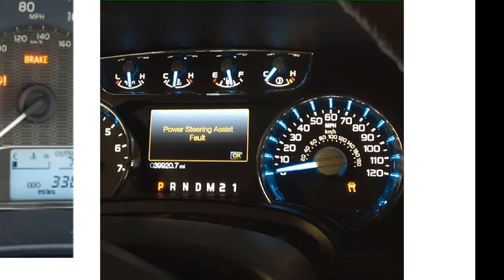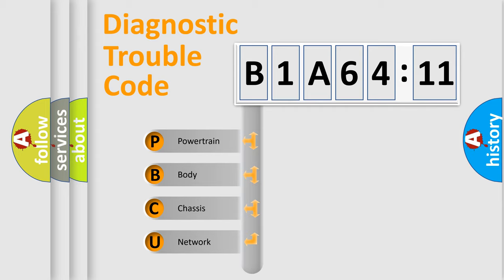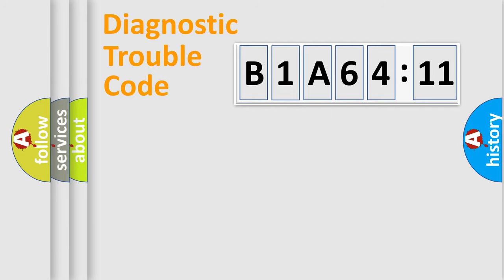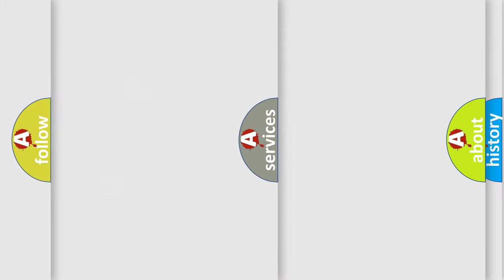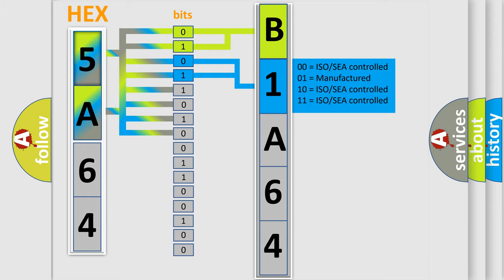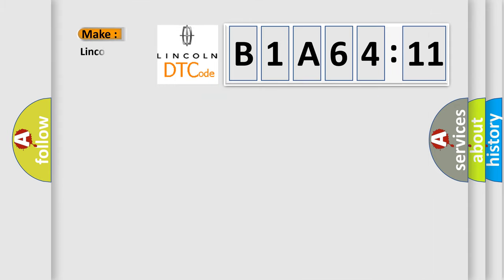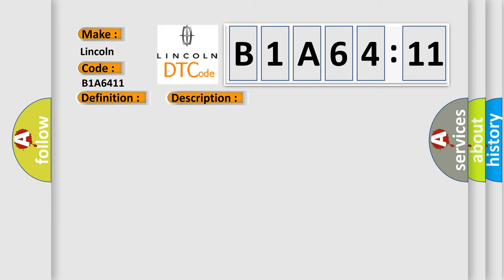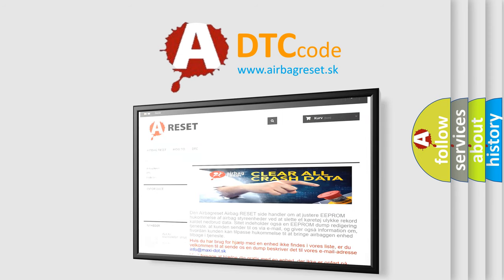DTC Lincoln B1A64-11 Short Explanation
Contents:
0:21 Basic DTC analysis according to OBD2 protocol standard.
1:48 Insight into programming
2:58 A diagnostically understandable description of the Diagnostic Trouble Code
3:05 Basic error definition

Make:
Lincoln
Code:
B1A64 11
Definition:
Initialization not Completed
Description:
Initialization is not completed after vehicle speed of 5 mph (8 km or h) or more continues for 20 minutes or more (total).NOTE: Radio frequency may be interrupted due to surroundings or devices installed by the user.
Cause:
 Tire pressure warning valve and transmitter Tire pressure warning ECU Tire pressure warning antenna and receiver Wire harness or connector
Failure Type: